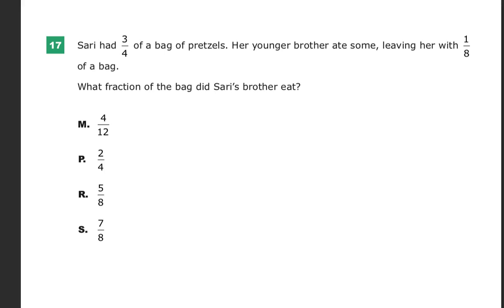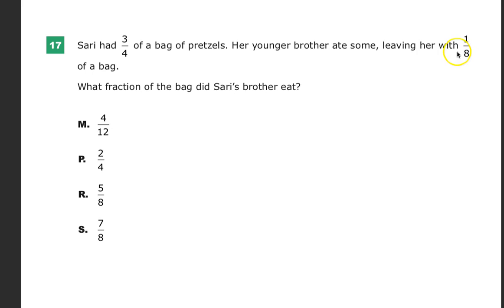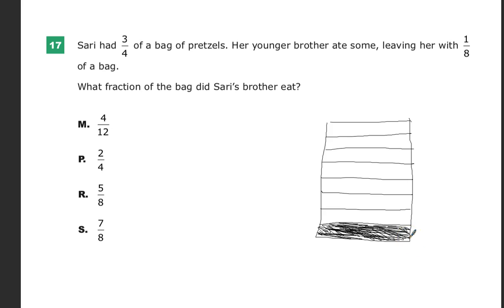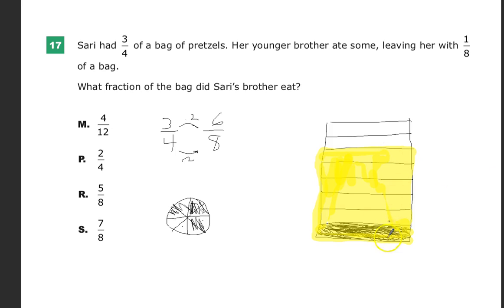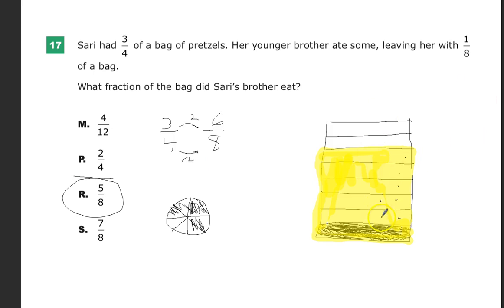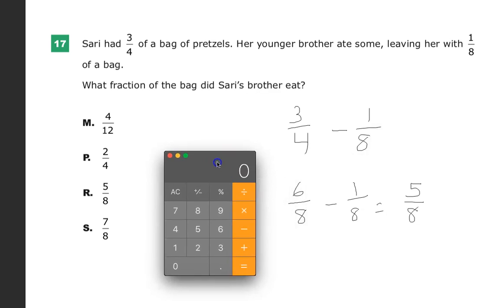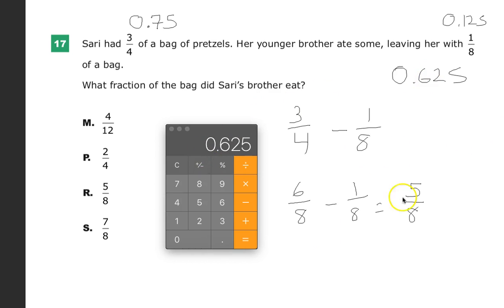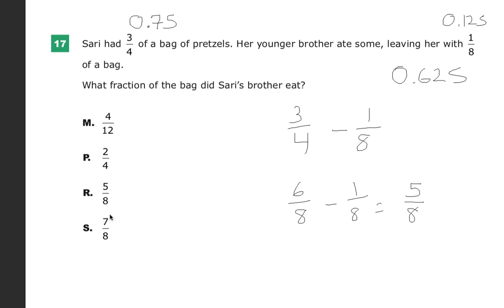Question 16 (Used to be Question 17) - Grade 5 Math - TNReady Practice Test